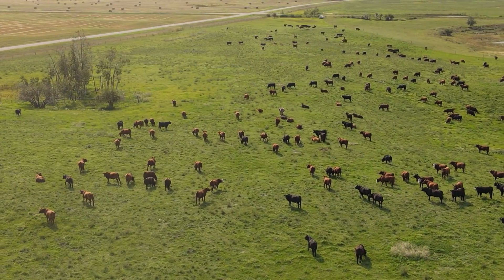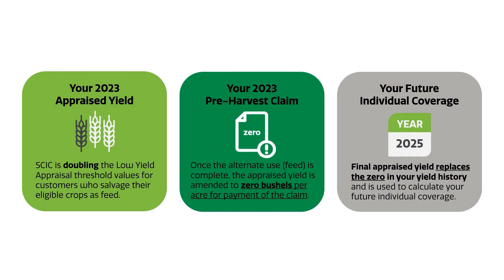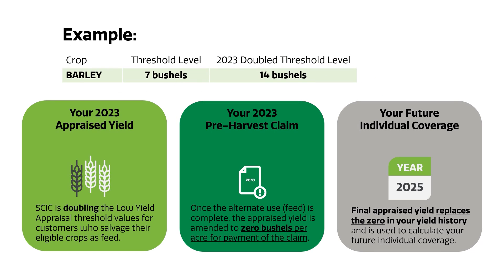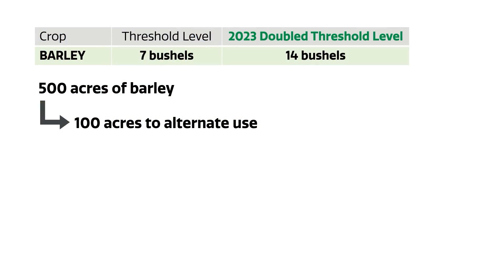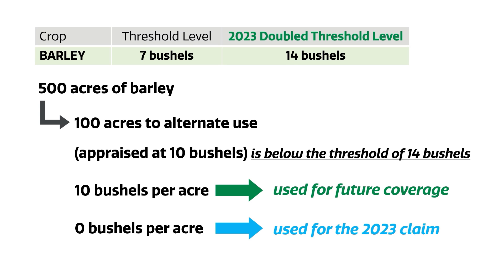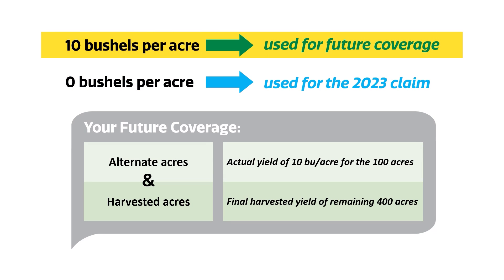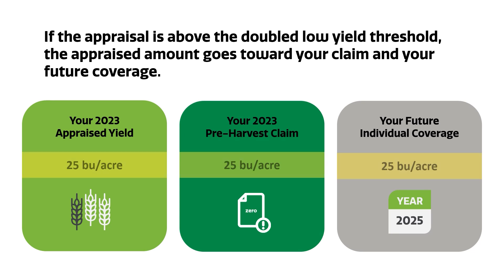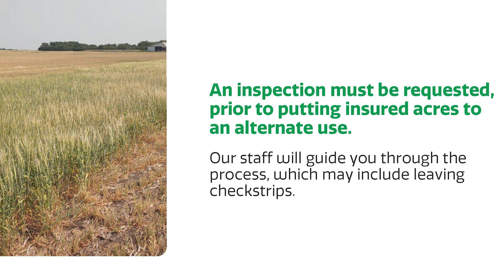2023 Dry Conditions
Understanding the 2023 Doubled Low Yield Appraisal and putting your crops to an alternate use.

As dry conditions are negatively impacting crop potential, including forage crops, SCIC is working with producers to discuss options with pre-harvest appraisals and putting crops to alternate use.

For 2023, SCIC is doubling the Crop Insurance low yield appraisal thresholds. SCIC Acting Vice President of Operations Lorelei Hulston explains how it works.